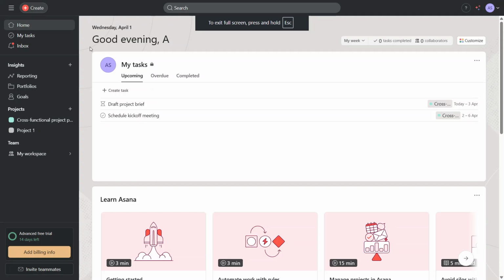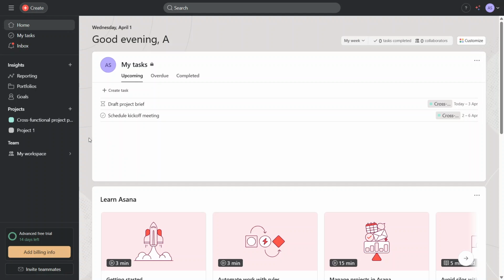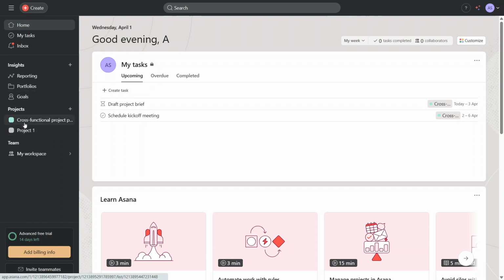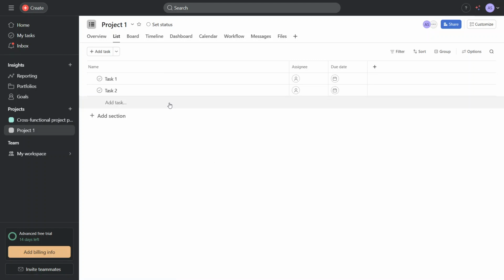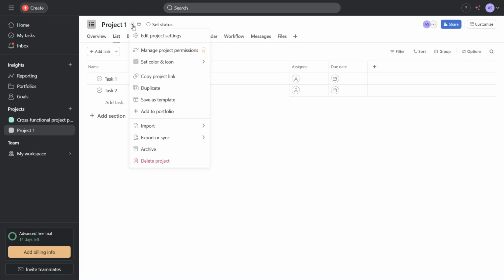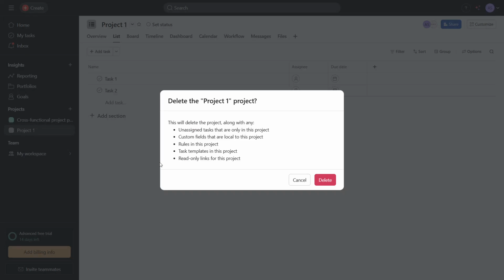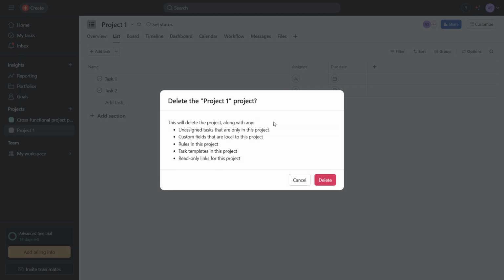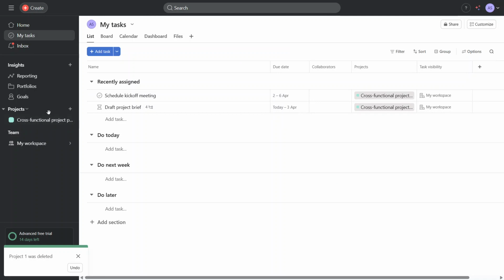How To Delete A Project In Asana (2026) | Project Management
In this tutorial, you’ll learn How to delete a project in Asana step by step, without losing important information. If you’ve been confused about How to delete a project in Asana using the latest interface, this video walks you through the correct, updated method. We’ll cover how to safely remove old or test projects, what happens to tasks and collaborators, and how to restore a project if you delete the wrong one. You’ll also see the key settings you must check before confirming deletion, so you avoid mistakes. Follow along on your own screen and pause anytime. By the end, you’ll confidently clean up your Asana workspace and stay organized while using the most current process available.